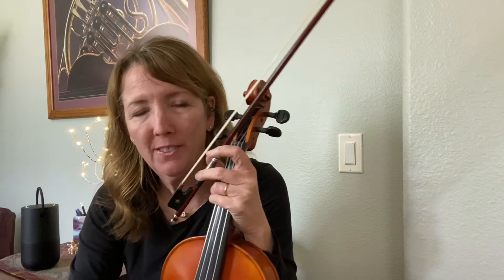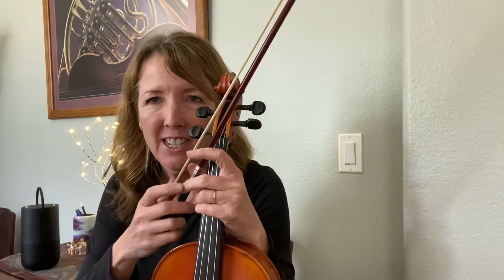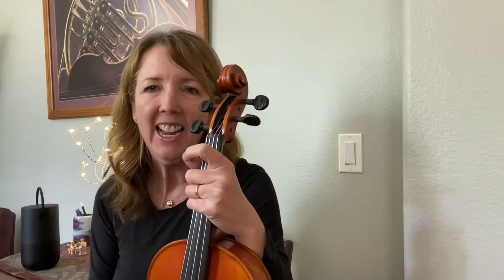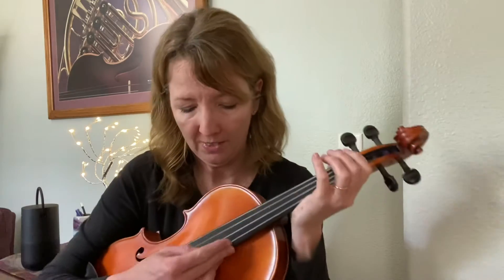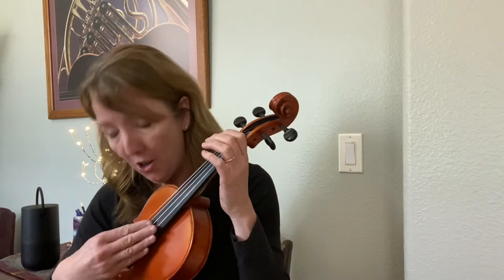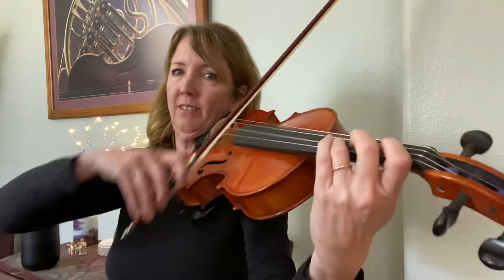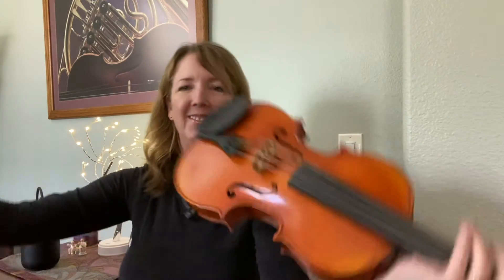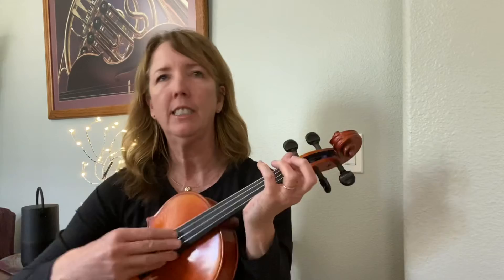MMYO SS Worried Man Blues performance video